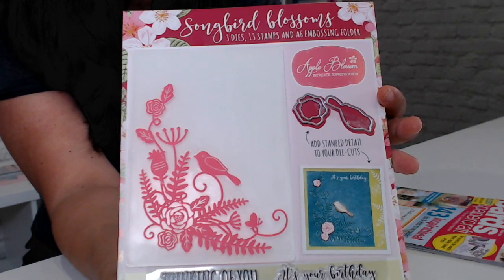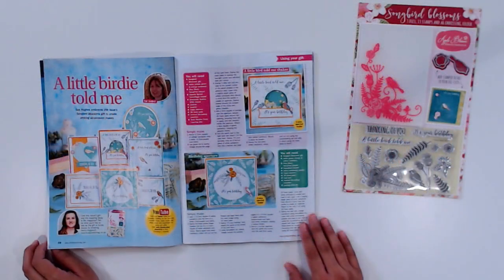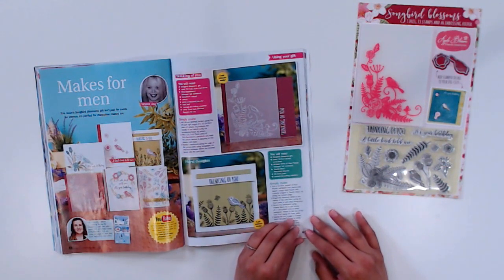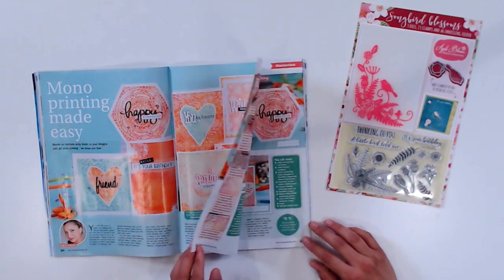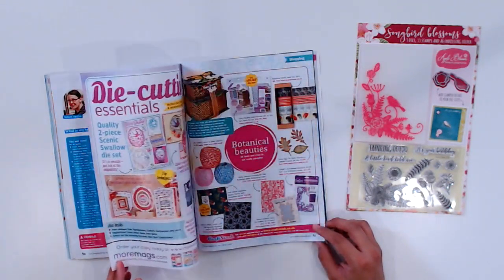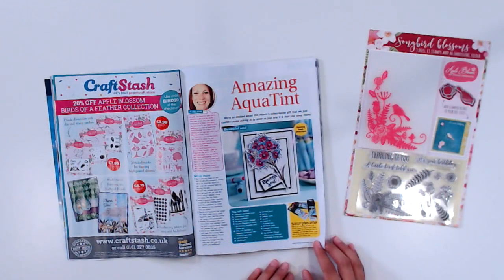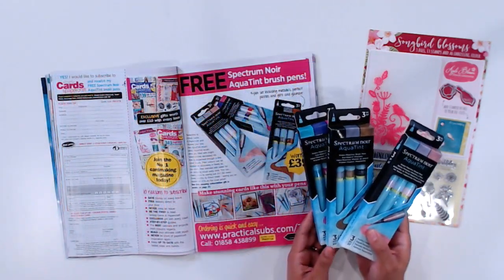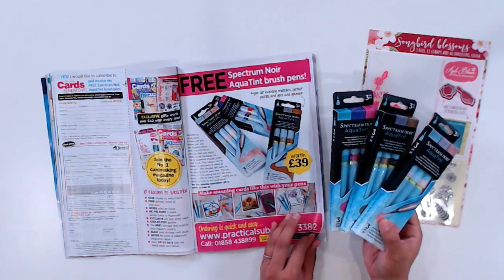SCP180 FLIP 23072018 F